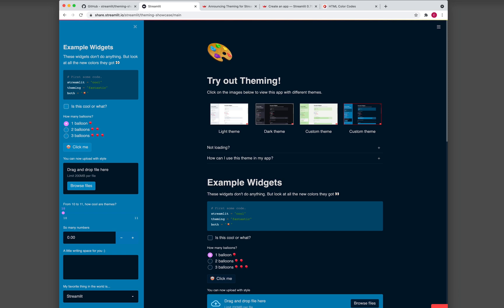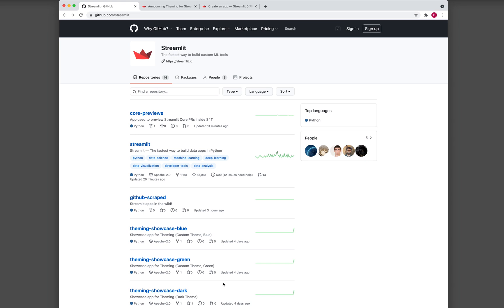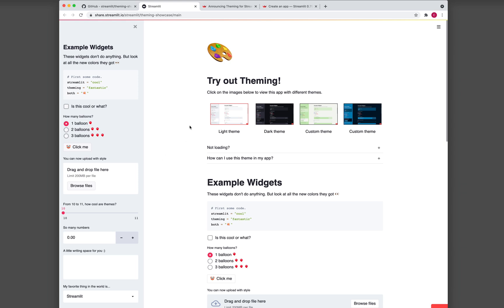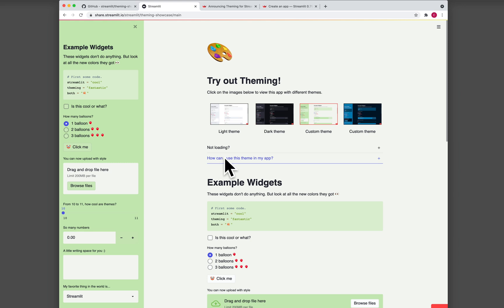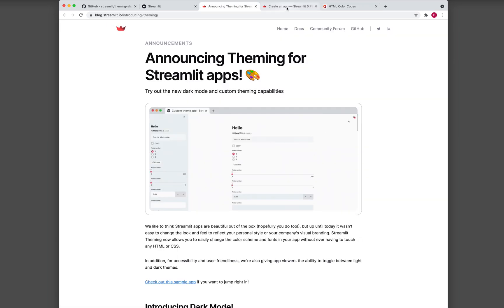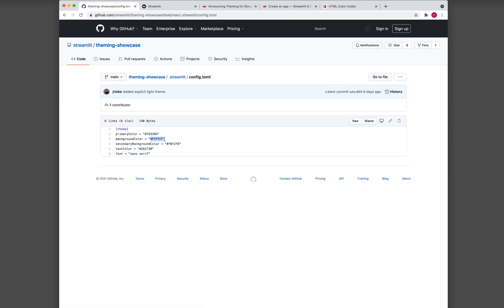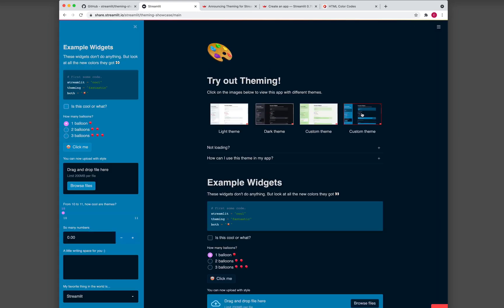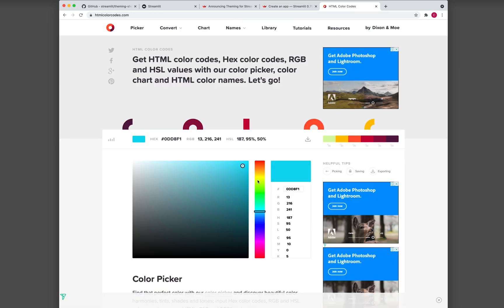How to customize the themes of your Streamlit web apps | Streamlit #24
In this video, I will be providing a high-level overview of how you can use custom themes for your Streamlit web apps. Now you can customize the colors of text and background to your heart's content!